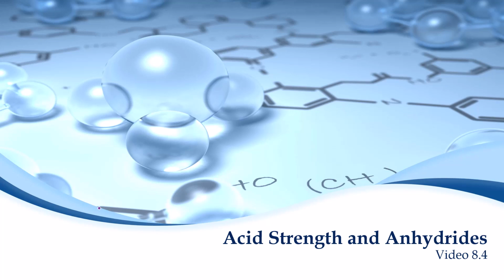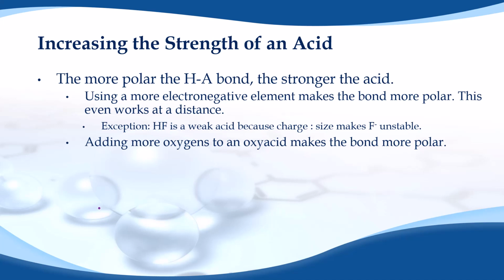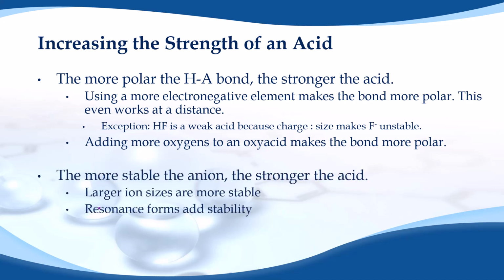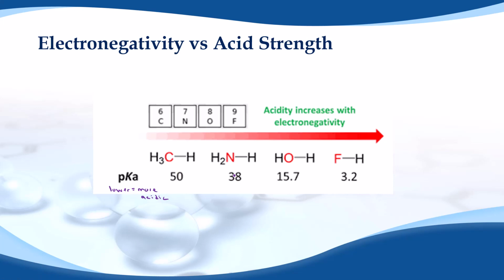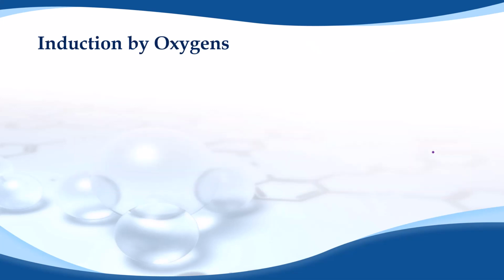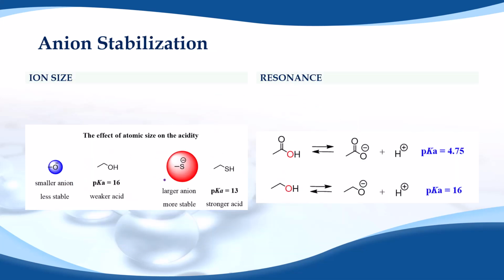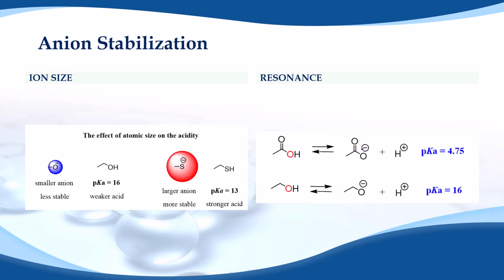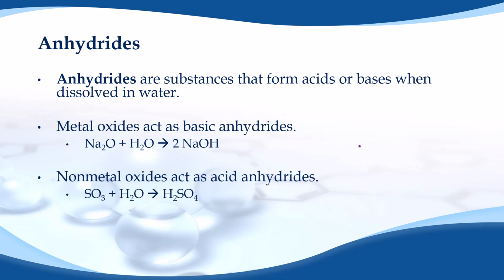8.4 - Acid Strength and Anhydrides